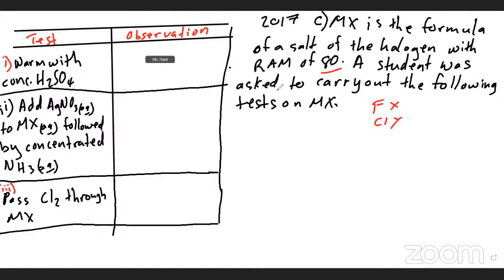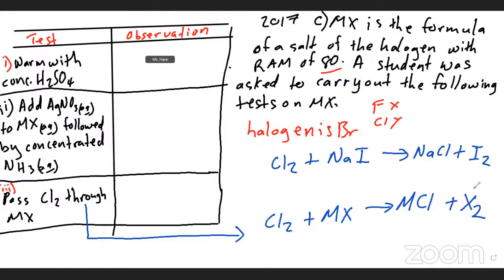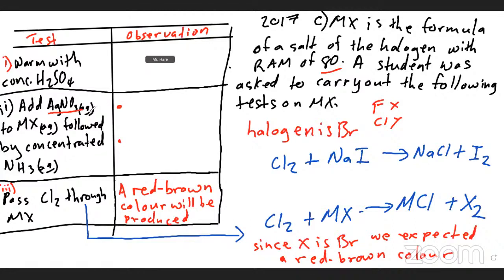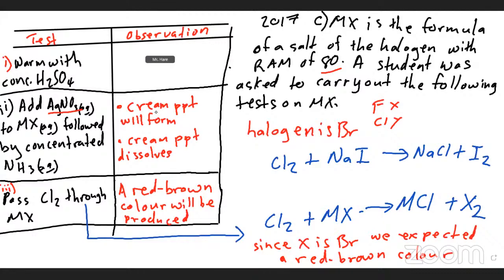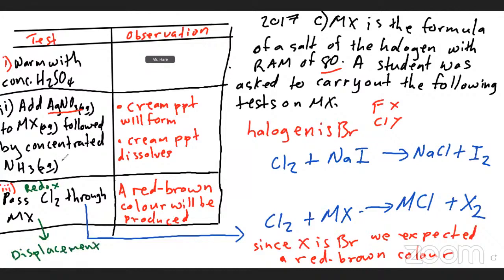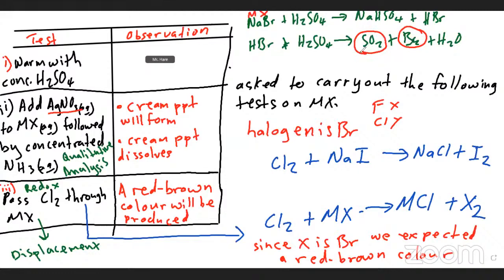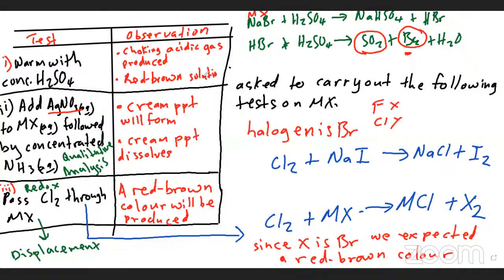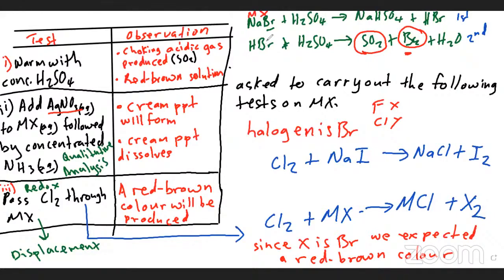Cape chemistry unit 1, 2017 Group 7 past paper question part 2